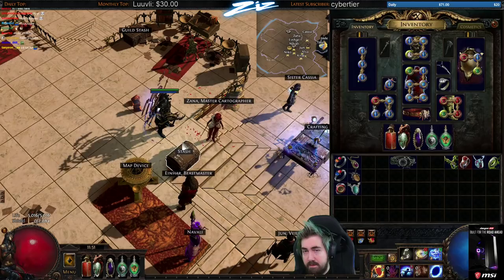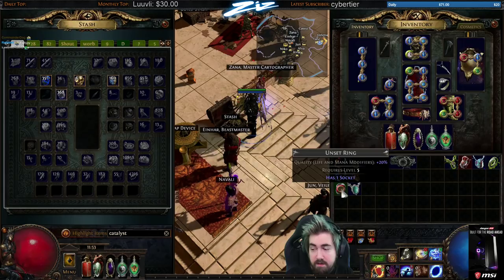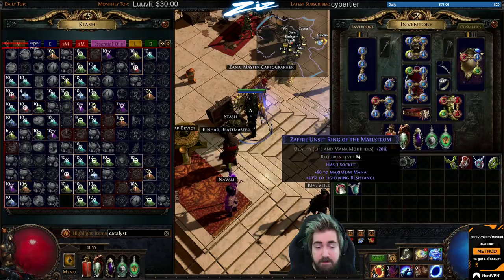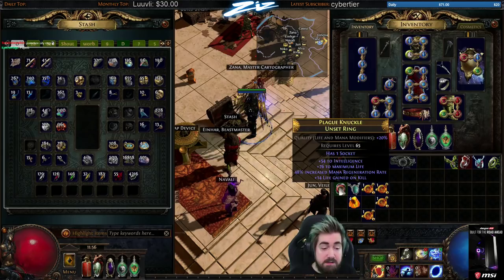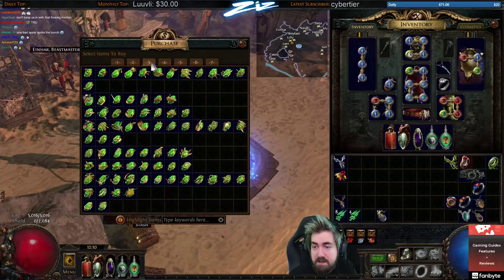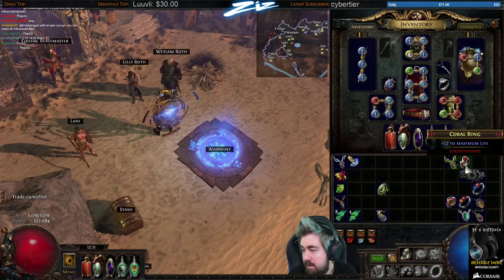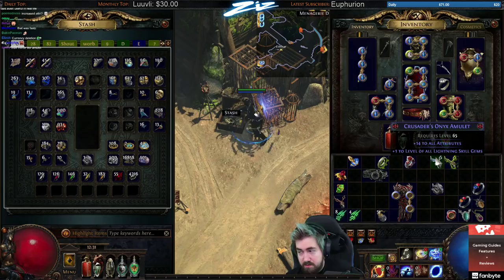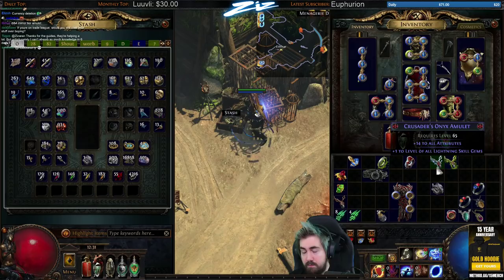How to craft jewelry in Path of Exile - Tips and tricks [PoE university]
In this long video, Zizaran goes over several methods of creating jewelry for your characters in Path of Exile! This includes tips, tricks and all kinds of advice regarding the crafting bench, influenced items, annointing, catalysts and more.
Hopefully this video helps you prepare for Path of Exile Harvest, which launches on the 19th of June.